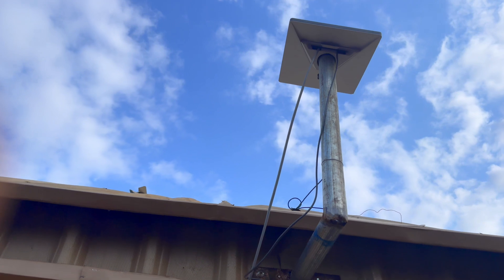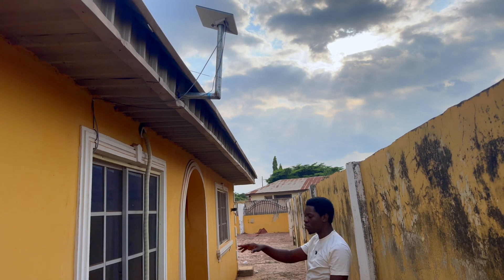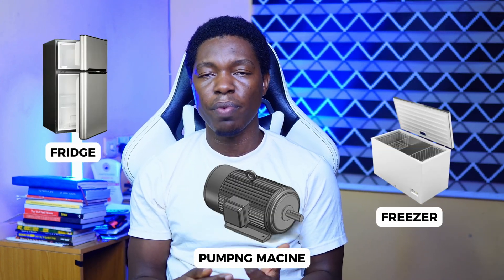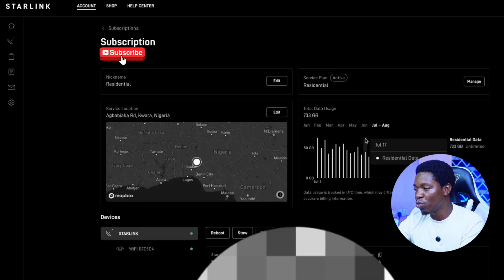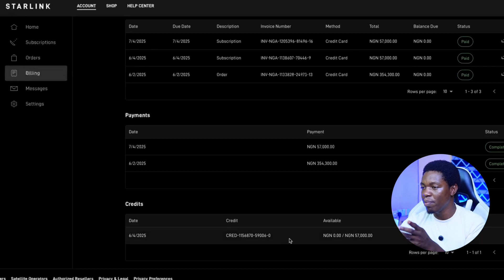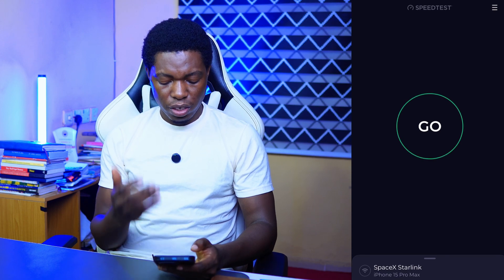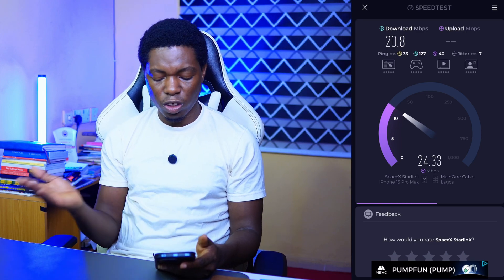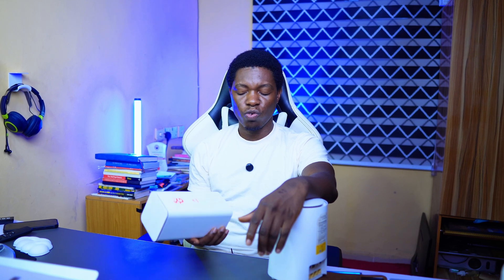Starlink 2-Month Review in Nigeria 🇳🇬 | Real Speed Test, Setup, & Smart Router Trick!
After two full months of using the Starlink Mini in Nigeria, here’s my final breakdown:
 • How I created a seamless mesh Wi-Fi network across my home
 • Real speed test results (upload & download)
 • Total payment breakdown so far
 • My Starlink mounting setup outdoors
 • Bonus: How to use your old MTN or Airtel 5G router as a mesh extender instead of buying a TP-Link router

Whether you’re using it for YouTube streaming, business, or just better home internet, this guide is packed with insights that will save you money and frustration.

👇 Have questions or planning to install yours soon? Drop a comment and I’ll respond!